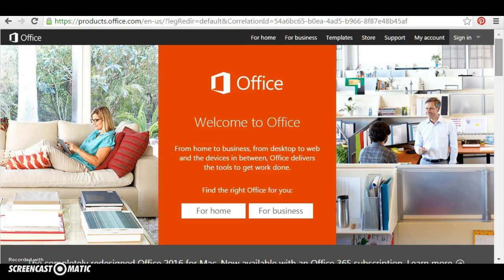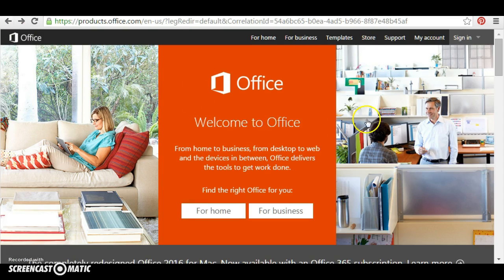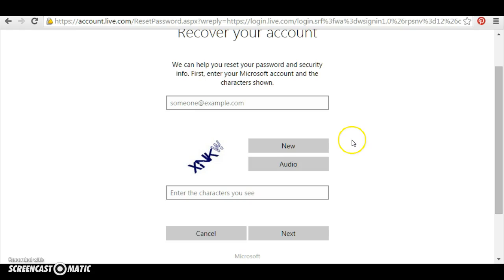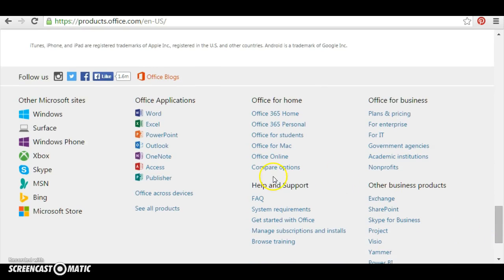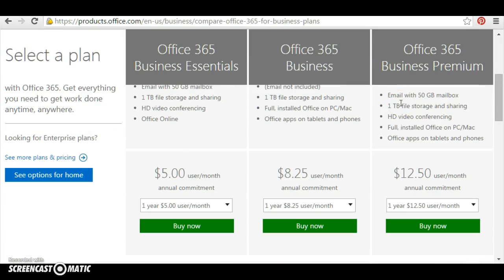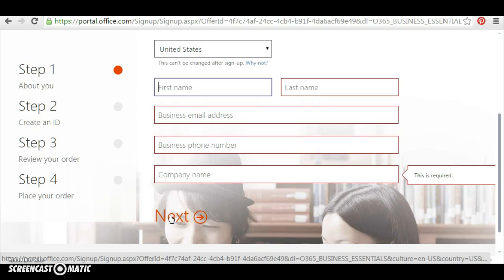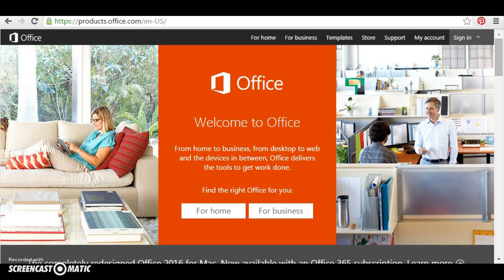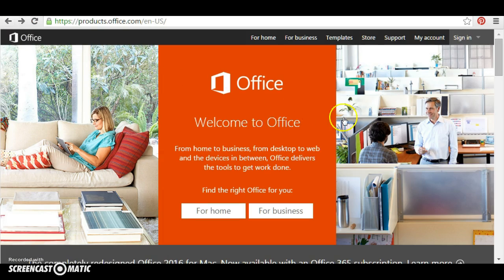Microsoft Office 365 Login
Description -Microsoft 365 is a suite of cloud based office applications delivered through Microsoft. This is a monthly fee based service that may be used at home, school, university or for small business. The service may be utilized on PC or supported mobile devices.